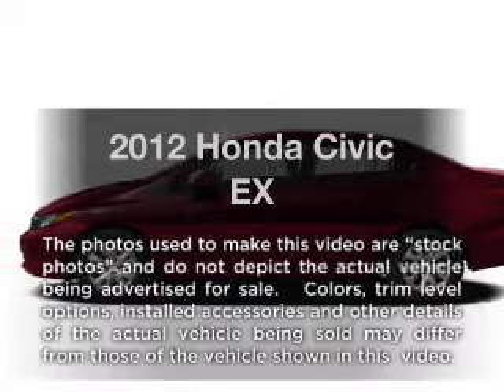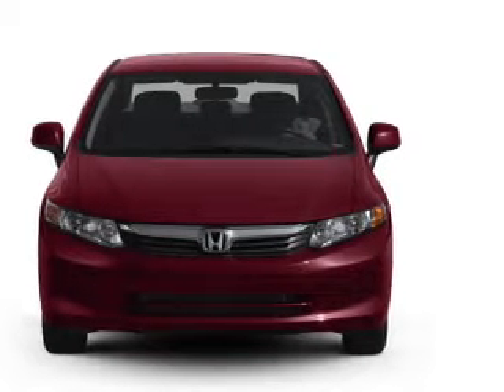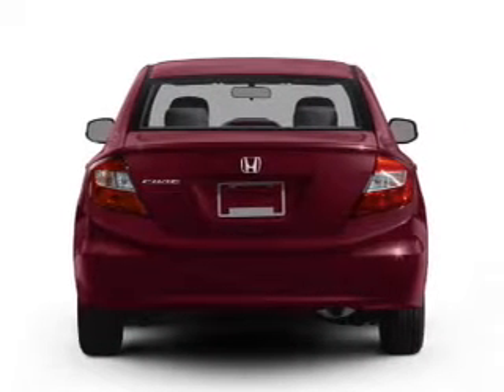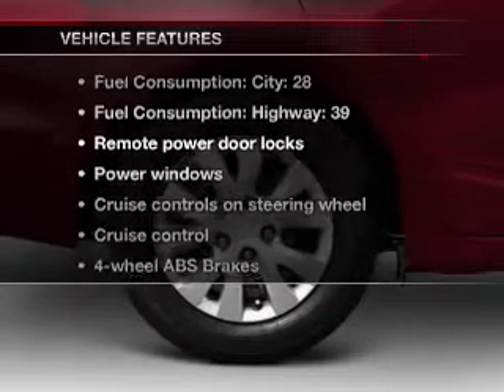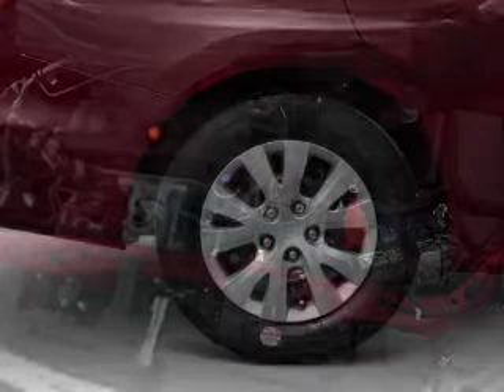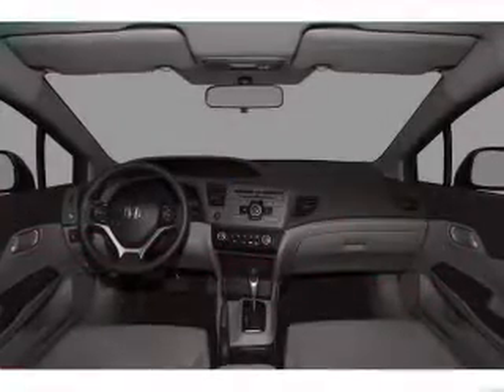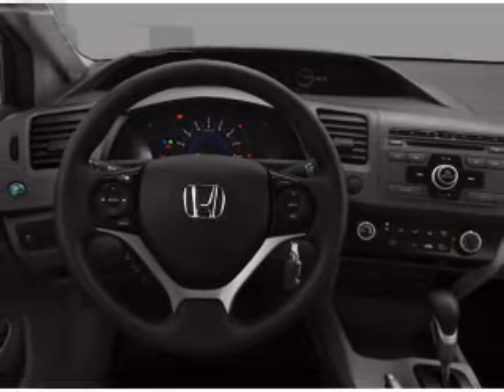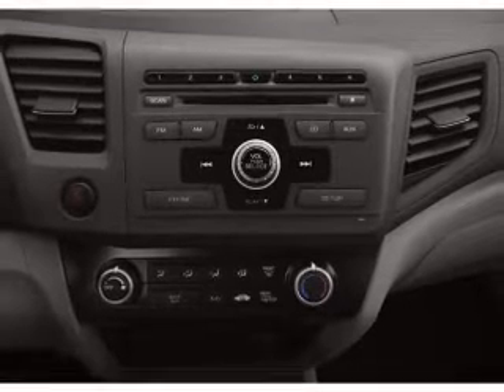2012 Honda Civic - S Charleston WV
Year: 2012
Make: Honda
Model: Civic
Trim: EX
Engine: 1.8 liter inline 4 cylinder 16 valve
Transmission: 5-Speed Automatic
Color: Blue
Mileage: 7
Address:
5102 MacCorkle Ave SW